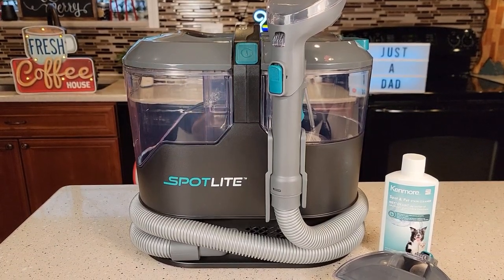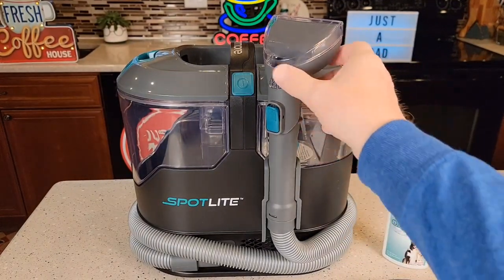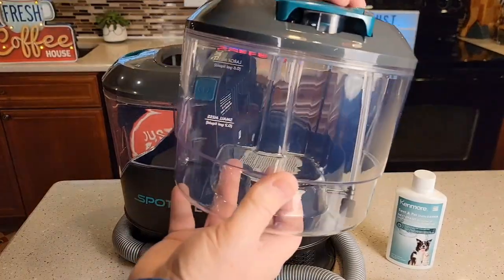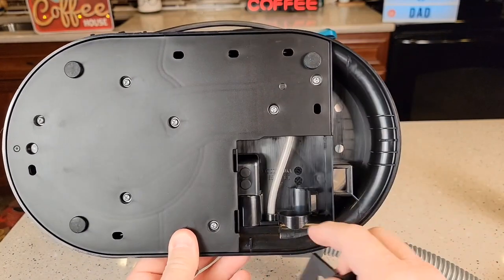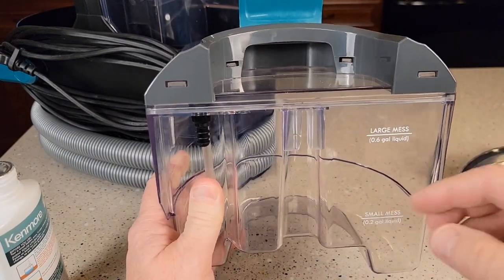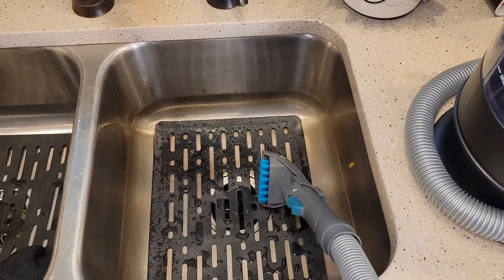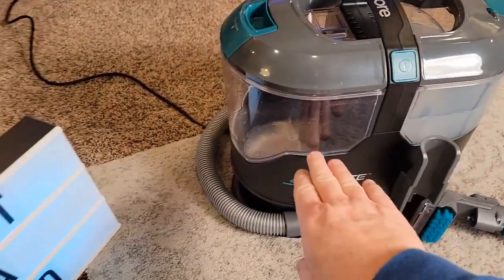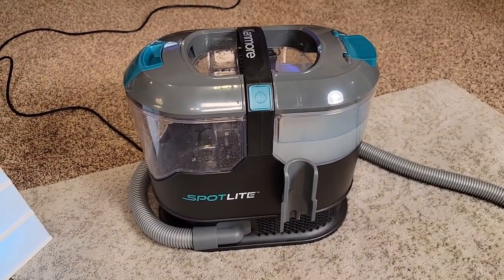NEW! Kenmore Portable Carpet Spot Cleaner Review KW2001 Works Great! Very Powerful!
Unboxing & how to setup, Kenmore KW2001 Portable Carpet Spot Cleaner & Pet Stain Vacuum, Gray How well does it do on stains, does it work chocolate and dog mess on carpet.  Yes it works great.  How much solution to use and how to fill the solution tank and empty the dirty water tank.  How big and heavy is it. and how long does it last.